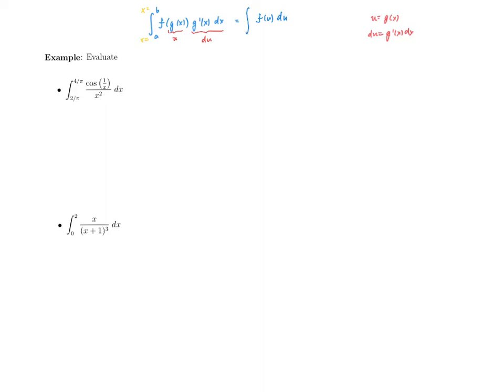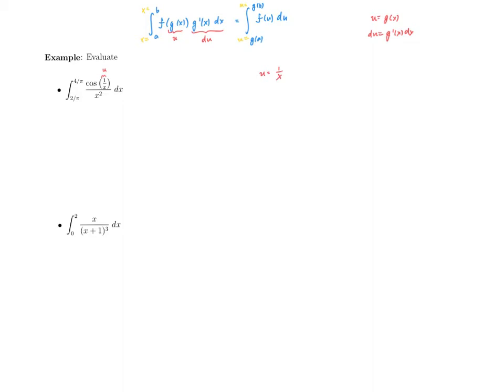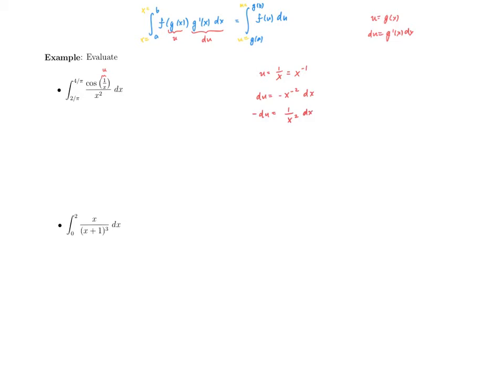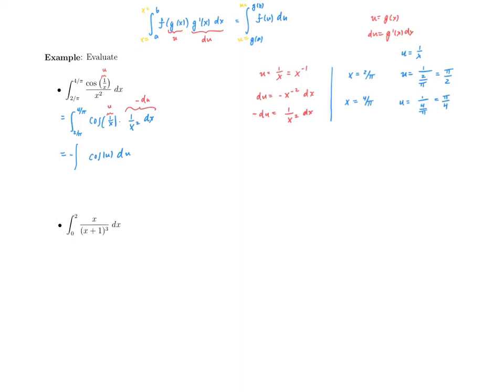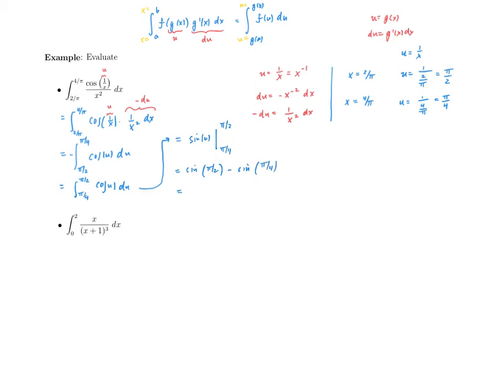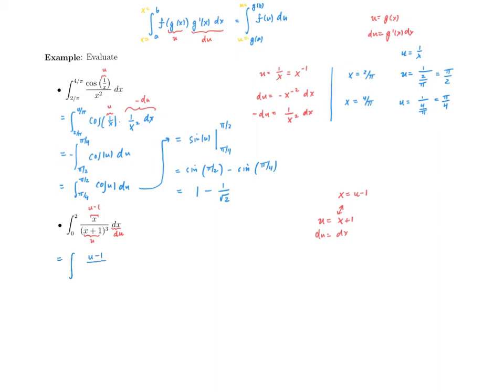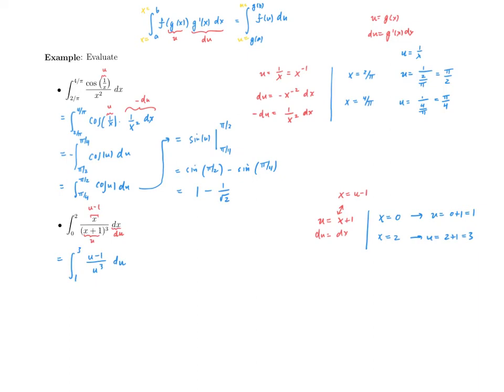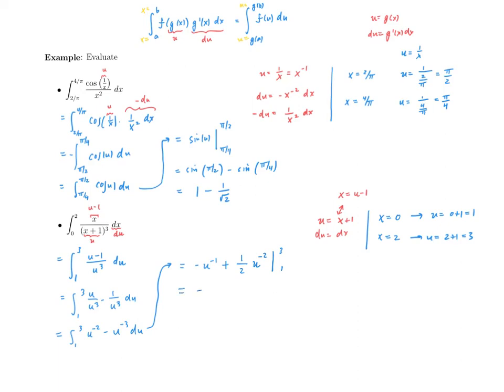4 5 Substitutions Part 6